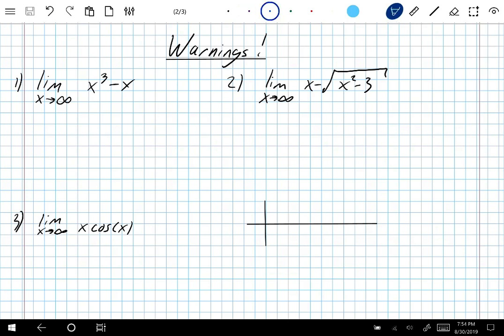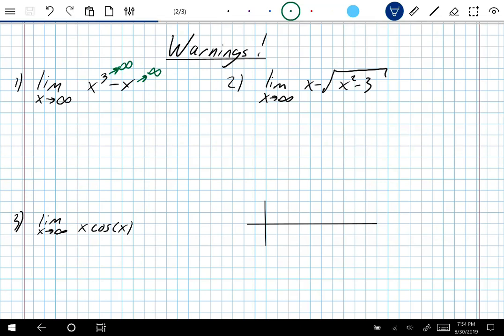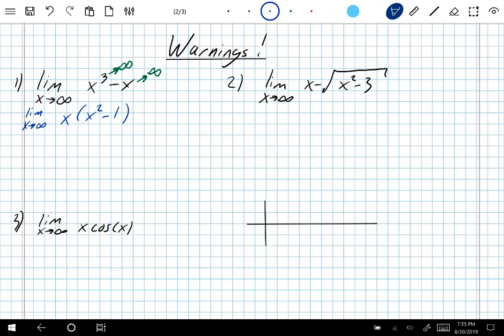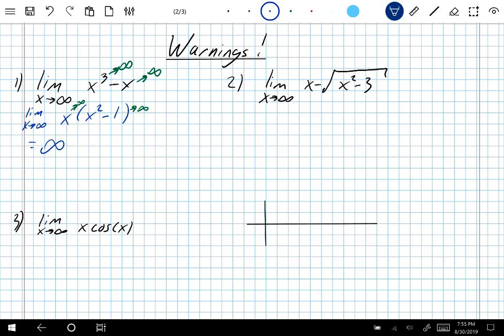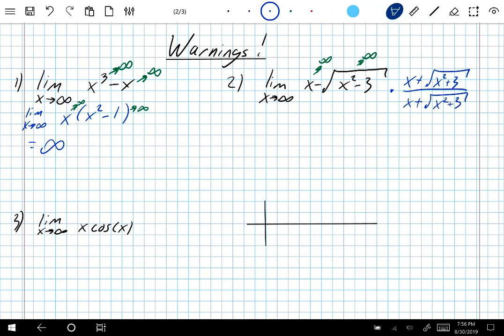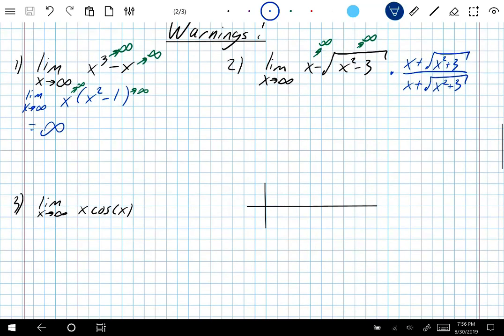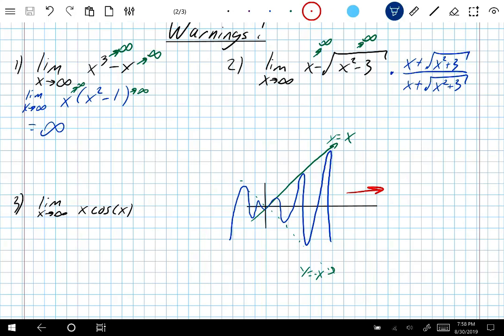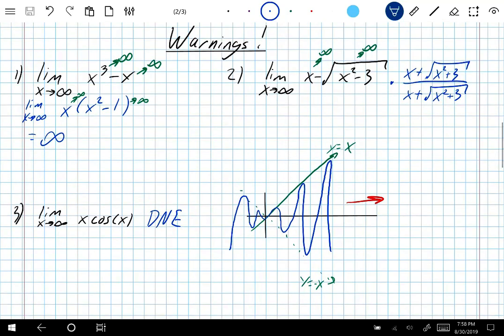Limits at Infinty 2